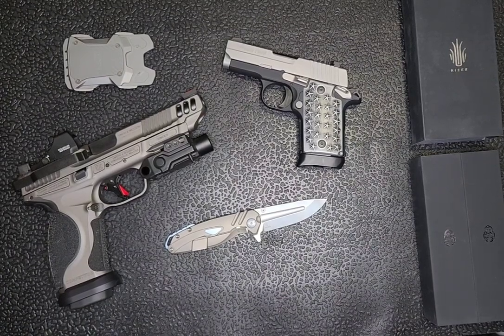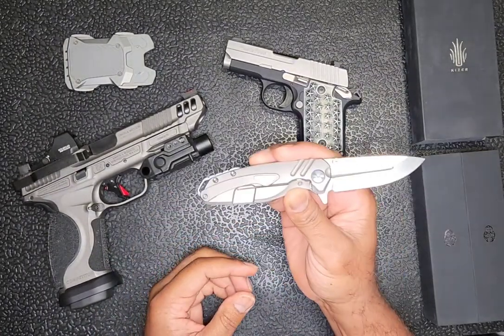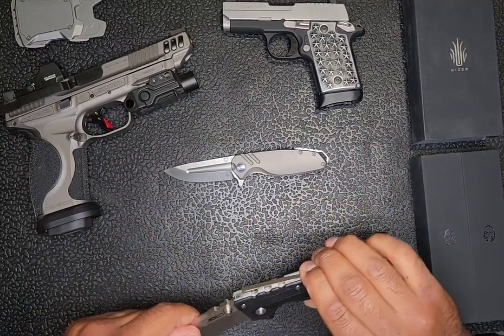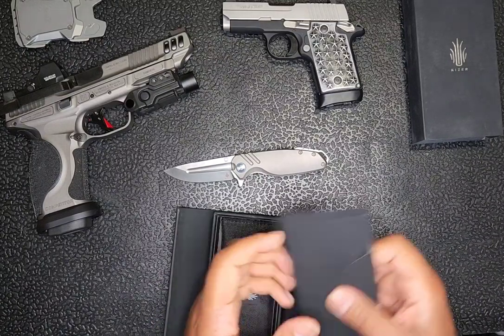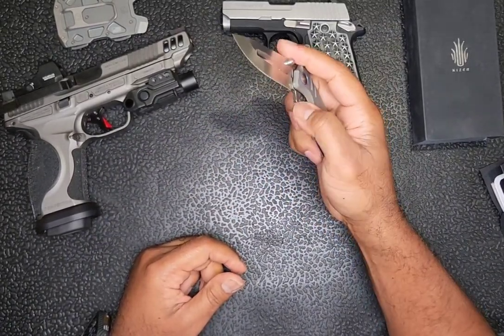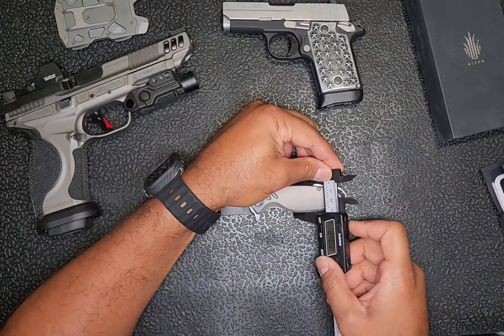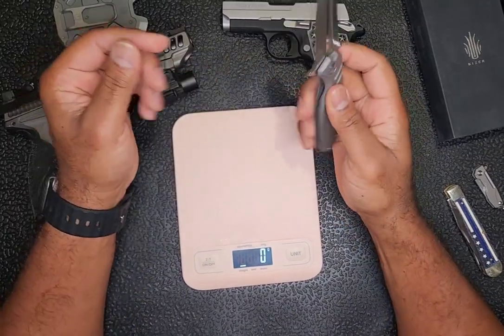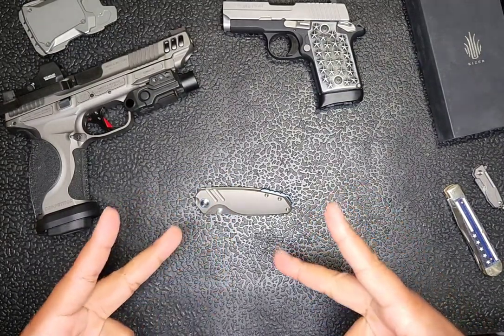Kizer Ti'an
Kizer Ti'an Pocket Knife Titanium...

Samior HY002 Ultra Small Little...

Cold Steel Tactical Pocket Folding Knife, Spartan

Cold Steel AD-10 and AD-15...

CASE XX WR Pocket Knife Blue Line - Trapper Smooth Natural Bone Color Wash Item #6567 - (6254 SS) - Length Closed: 4 1/8 Inches

Wallet for Men and Women Slim...